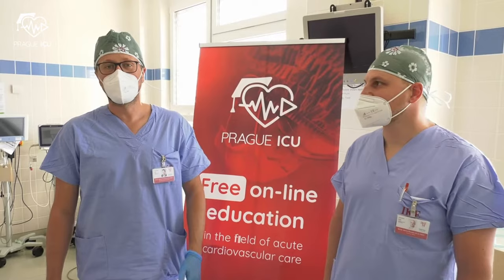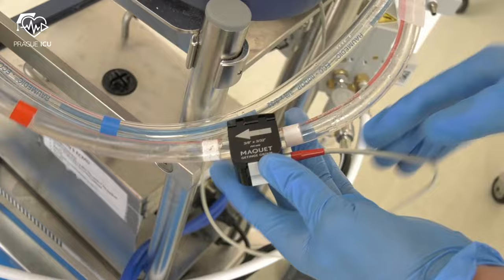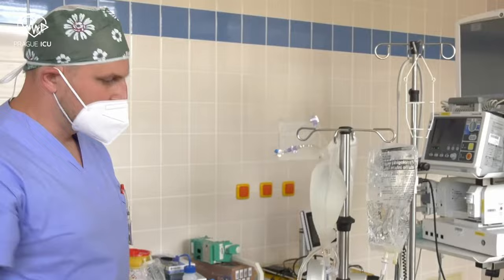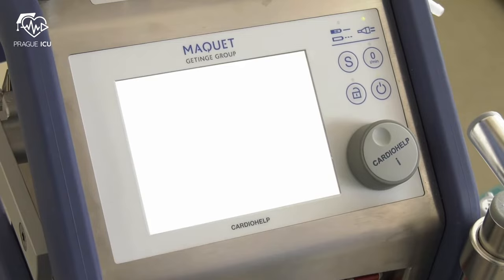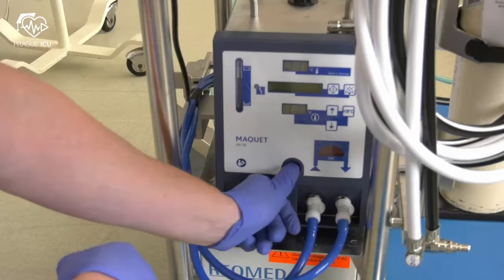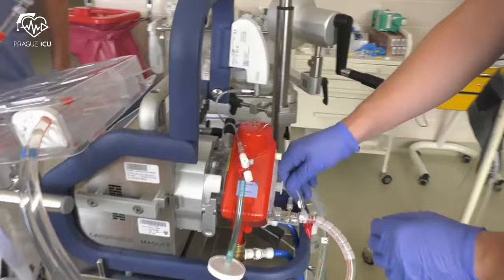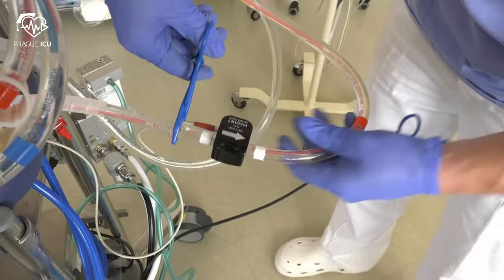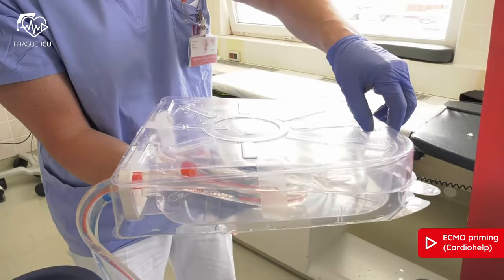ECMO priming (Cardiohelp)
A complete video manual on how to prime ECMO Cardiohelp system.